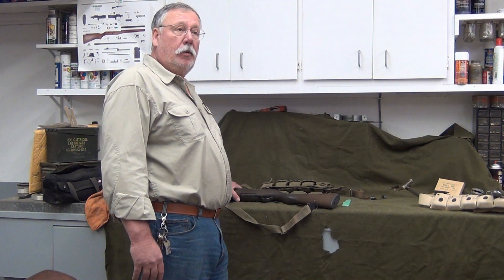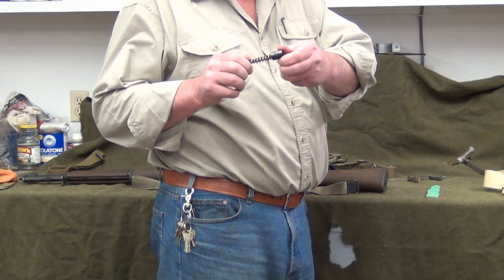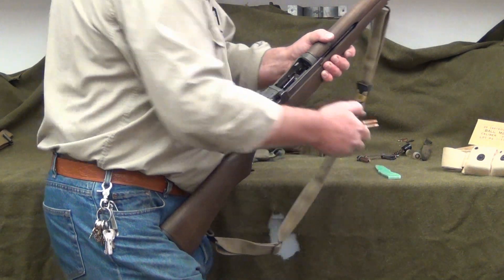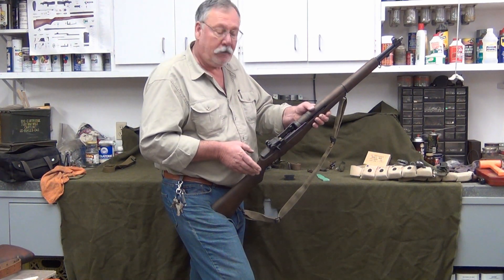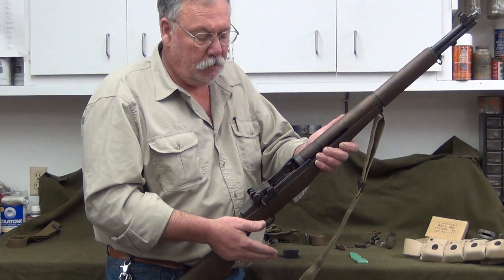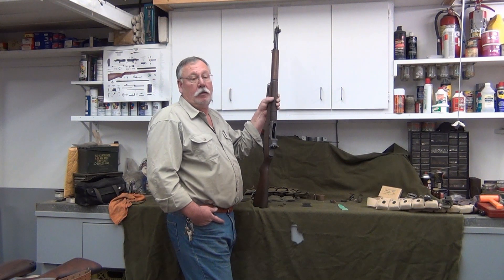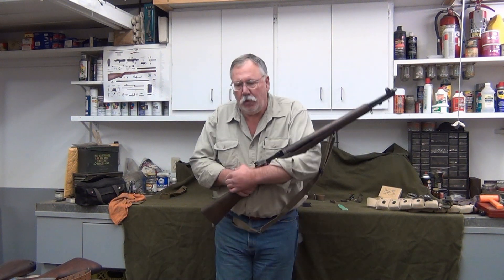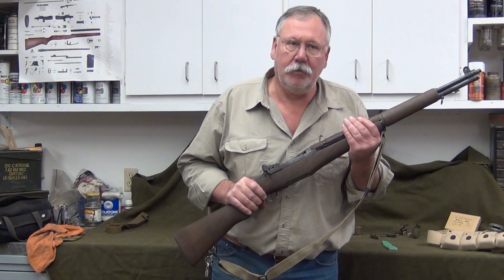Garand Rifle 'This Old Rifle' Part 3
This is the last of the "This old M1 Rifle" introduction. The rest of the series will cover the functions of the rifle. loading the clip, the M1 thumb, loading the rifle, shooting the rifle, field stripping, cleaning, repairs and maintance.